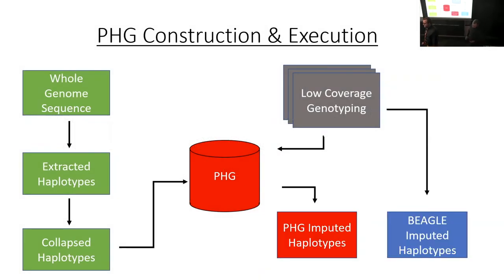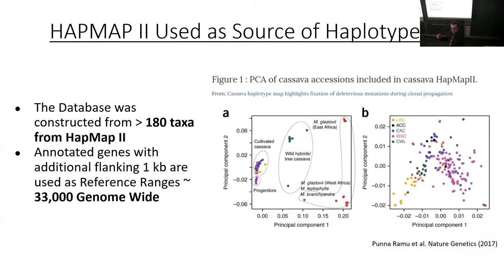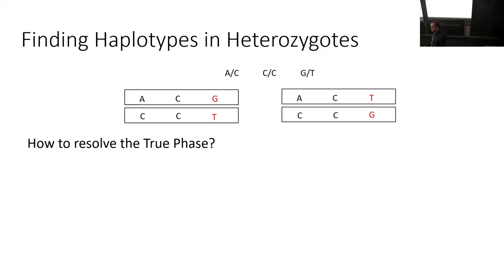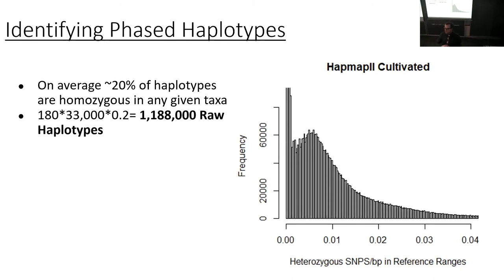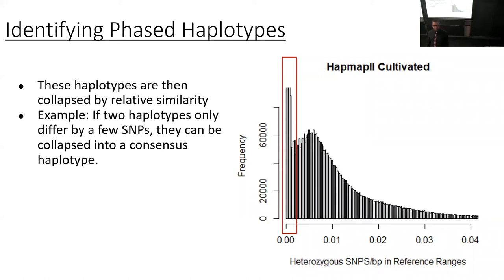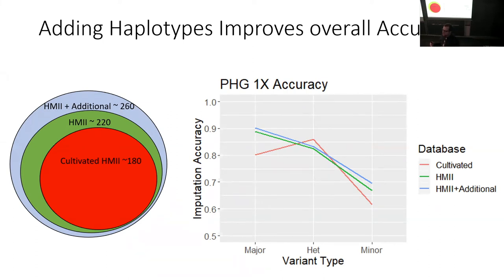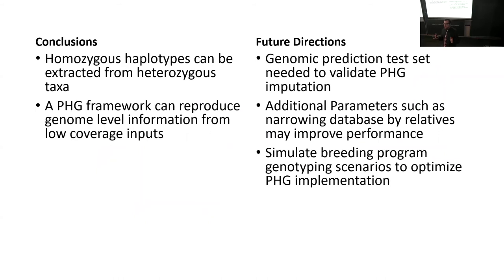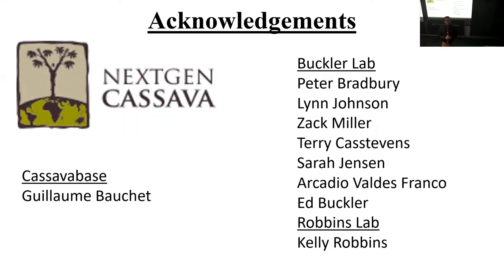Evan Long: Cassava Practical Haplotype Graph ...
Full title: Cassava Practical Haplotype Graph: Efficient genotyping, phasing, and imputation to improve breeding

, Robbins/Buckler Labs
Plant Breeding and Genetics Section Graduate Student seminar series